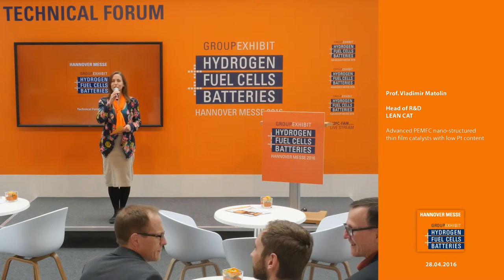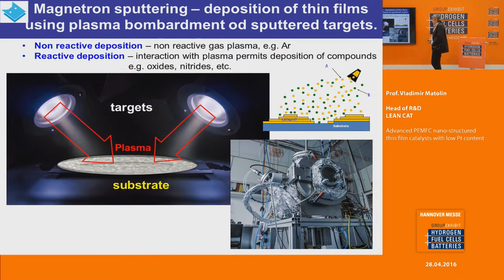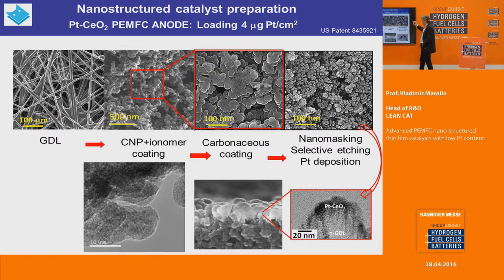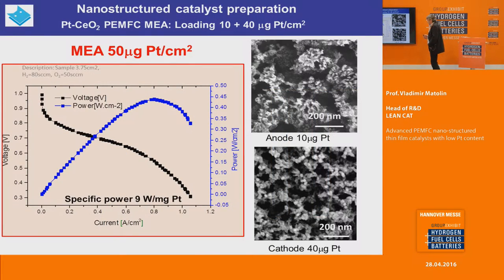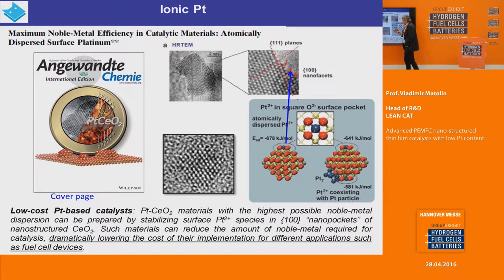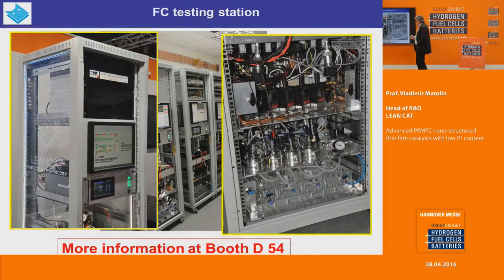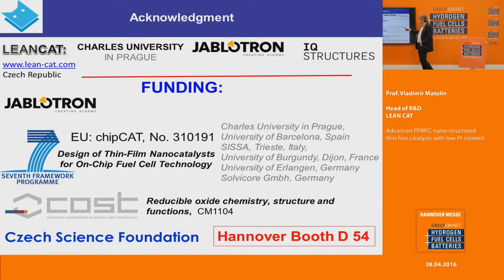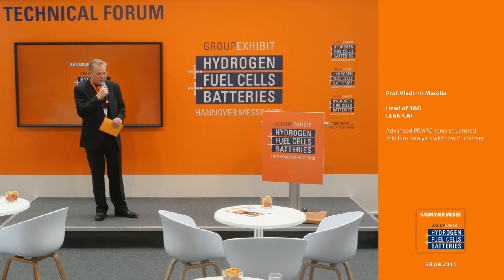Advanced PEMFC nano-structured thin film catalysts with low Pt content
Prof. Vladimir Matolin, Head of R&D
LEAN CAT